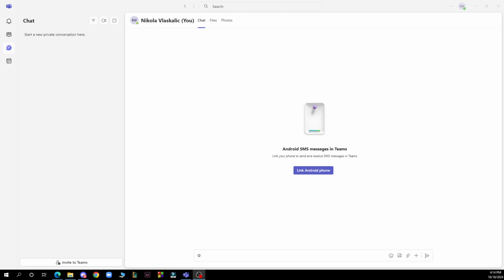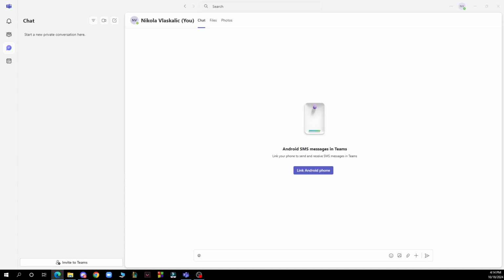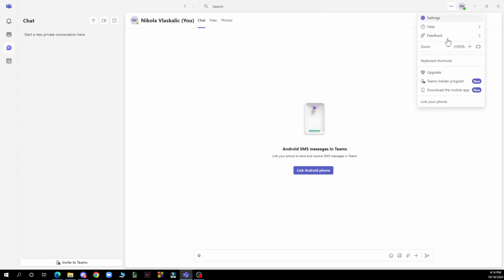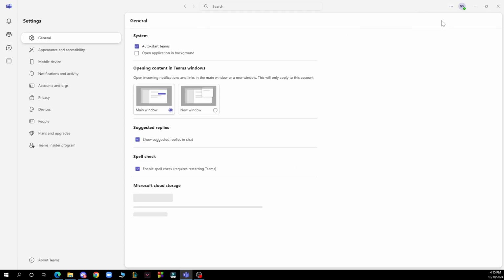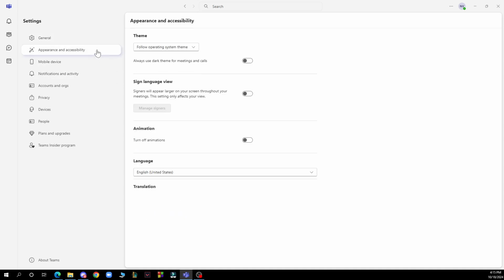How to Increase Font Size in Microsoft Teams (Easiest Way)​​​​​​​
In this video I will show you How to Increase Font Size in Microsoft Teams. It would be good if you watch the video until the end so that you don't miss important steps.